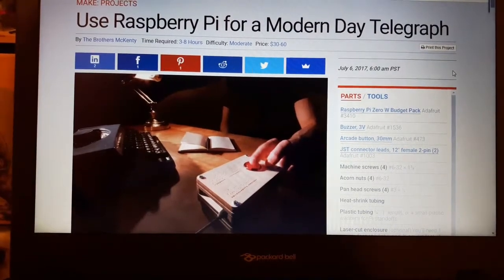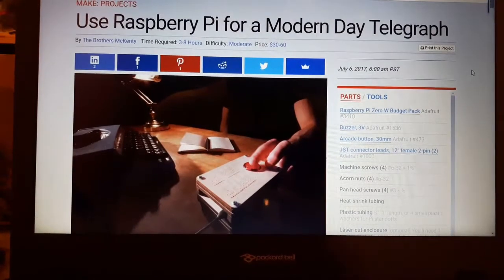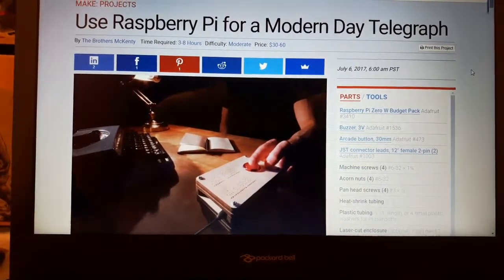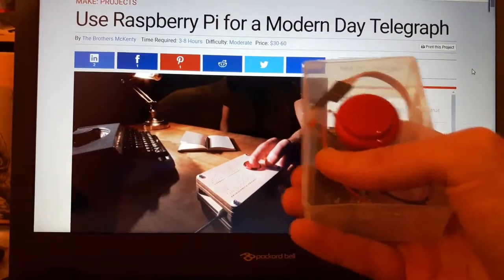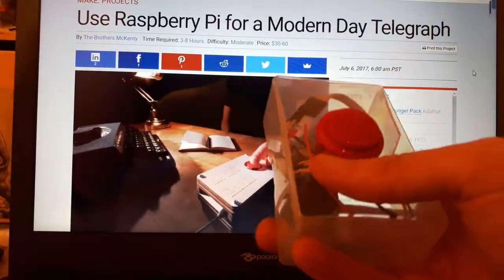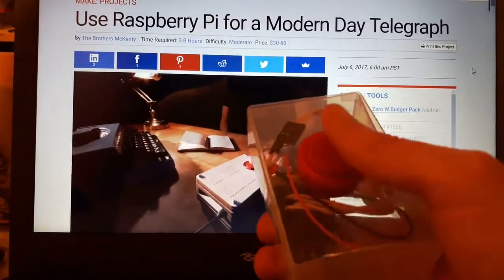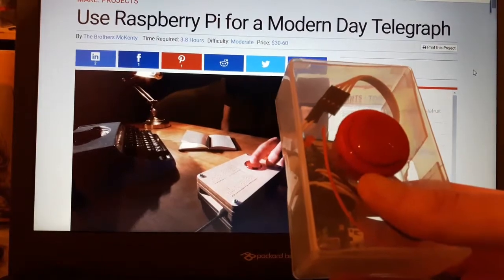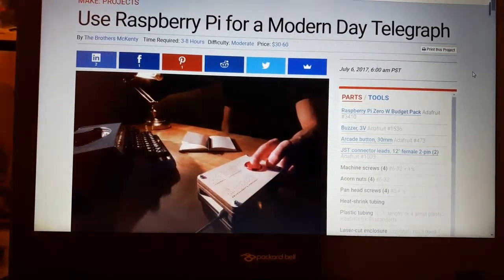Raspberry Pi Morse Code Telegraph Project Video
I had a spare Raspberry Pi and an arcade button and found this project from Make Magazine. Follow the easy steps to build your own online Morse code telegraph system

I make things and love encouraging creativity in the people I meet. If you like this video then please hop on over to the twitters to see what I'm currently up